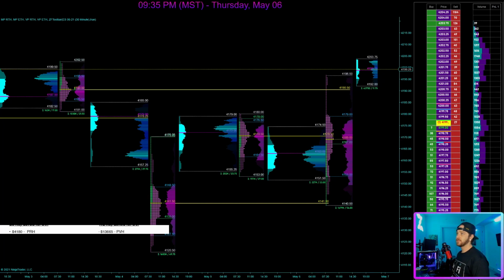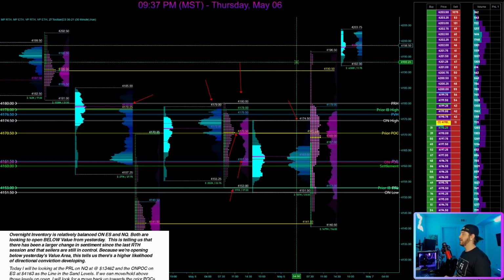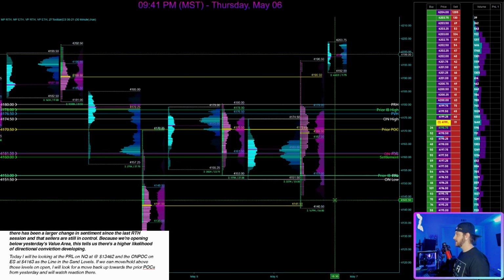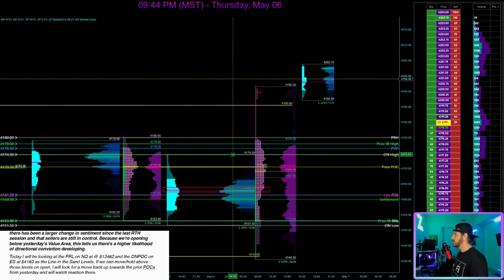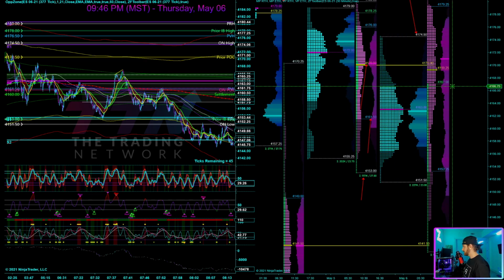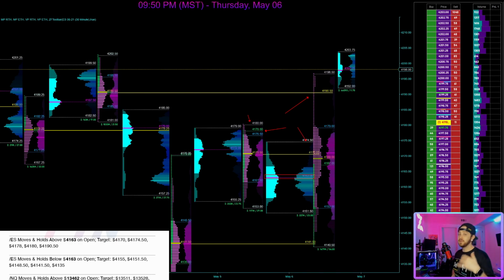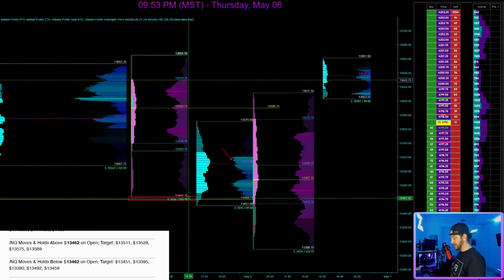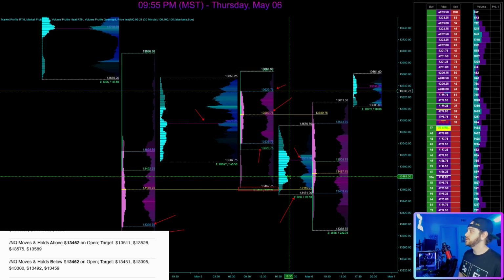Daily Market Profile Recap | ES + NQ FUTURES | 5/6/21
In this video I break down a daily recap of my trade plan from this morning (5/6/21). I discuss why I selected the PRL on NQ at @ $13462 and the ONPOC on ES at $4163 as the Line in the Sand Levels, as well as the significance of the Open In Range/Out of Value Profile Structure that we had today which led to a wide-profile that tapped Naked POCs on both sides.

Cheers!

Trading Mentorship?